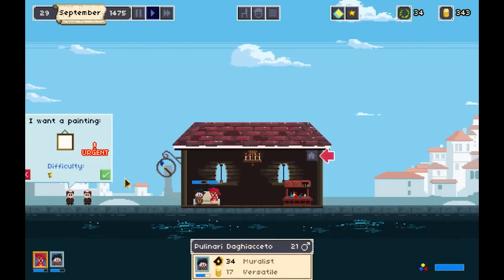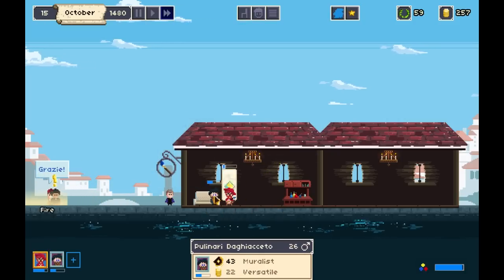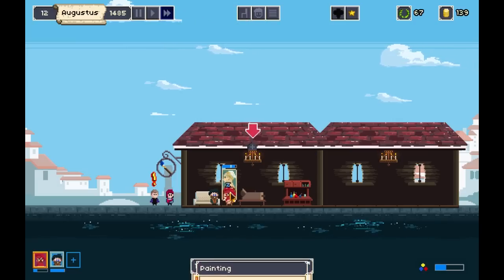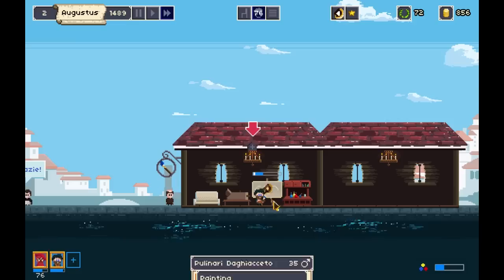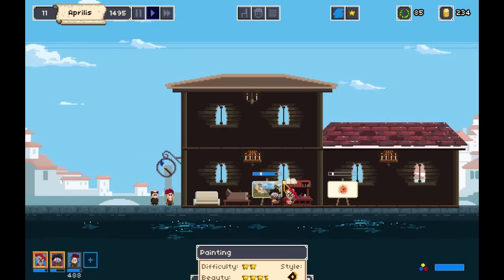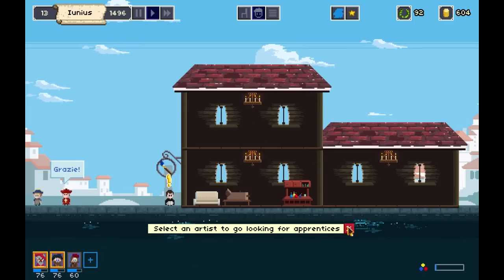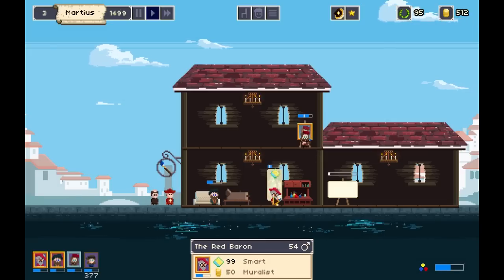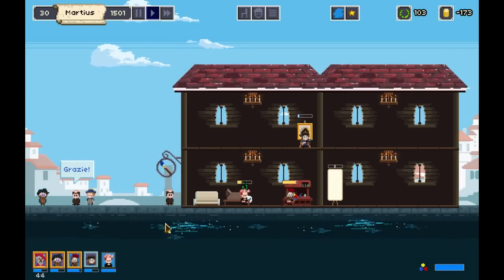We Need Brain - Let's Play Painters Guild - Part 6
Painters Guild is a high-paced renaissance art studio simulator, where you manage artists, fulfill urgent requests, paint churches, cathedrals, walls, ceilings, you name it! All the while you're juggling  exhaustion, paint supply, rent, background political events, and the eventual death of your painters. It's very fast paced, kinda stressful, and a lot of fun. If you like tycoon games like Holy Potatoes! A Weapon Shop?!, Recettear, Shoppe Keep, and so on, then you'll probably like this one.

Manage a guild of painters!

In Painters Guild you can make paintings, sell them and develop your guild into the greatest of the Renaissance. The current alpha allows you to experience the early life of Da Vinci as Verrocchio's apprentice. More alphas will be released telling the story of other artists. The full game will feature these artists as well as a Sandbox mode.

Upcoming features:

-Play from 1400 to 1650 in Sandbox mode with infinite replayability.

-Hire new artists, both procedurally generated and historical: Michelangelo, Raphael, Botticelli, Caravaggio as well as female artists such as Sofonisba Anguissola and Artemisia Gentileschi.

-Customize your guild with furniture, wallpapers, floors, decorations and more.

-Form relationships and romances, both heterosexual and homosexual.

-Paint in different Renaissance art styles: Chiaroscuro, Sfumato, Cangiante, Unione and Tenebroso.

-See more painting sizes and visual diversity.

-Listen to new great songs by Morvan, our soundtrack composer.

-Craft items like paintbrushes, canvases and colors.